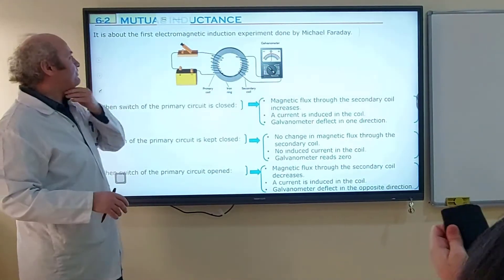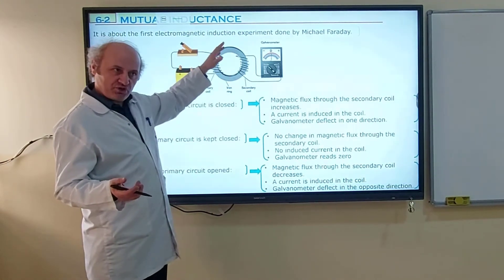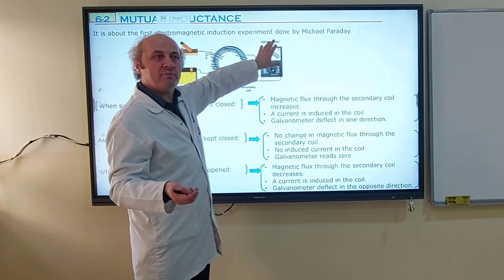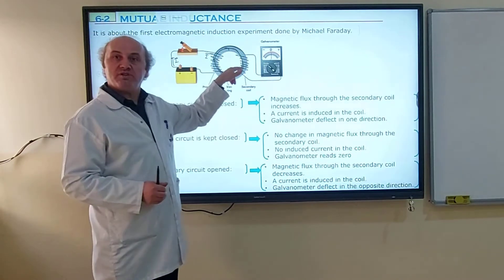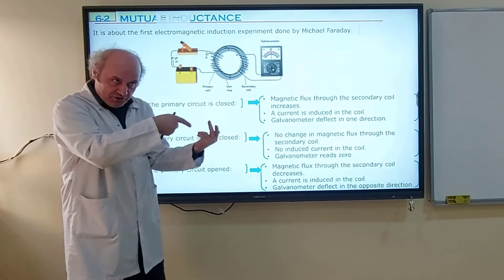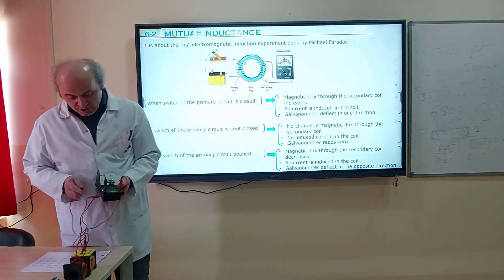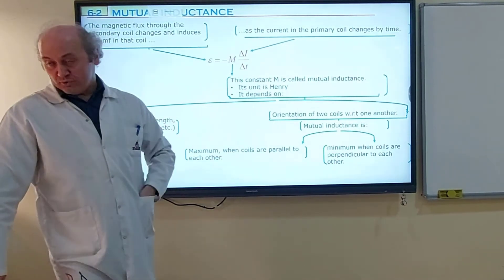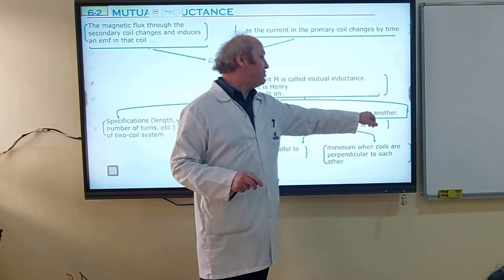Mutual Inductance, Chapter 6, Section 2, Course 6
What is mutual inductance?
What does mutual inductance depend on?
How to calculate induced emf in mutual inductance?